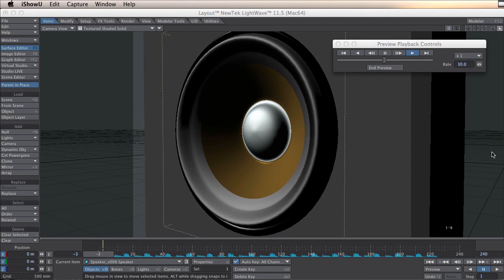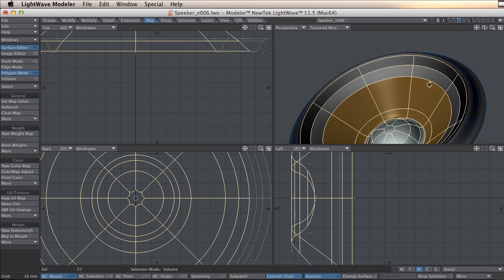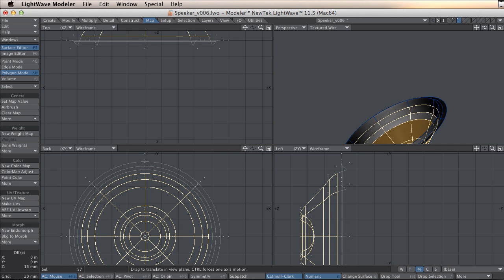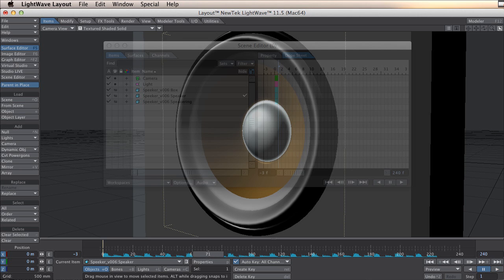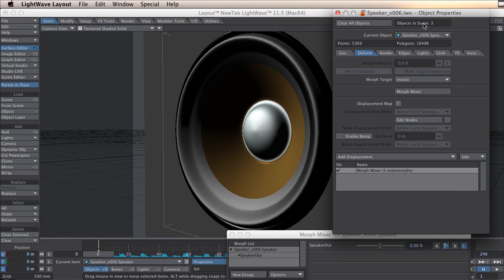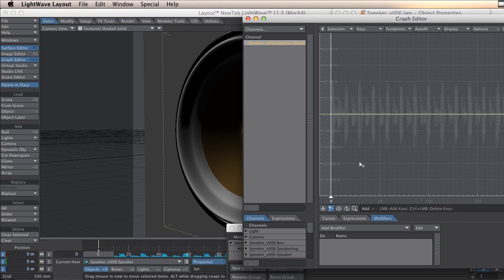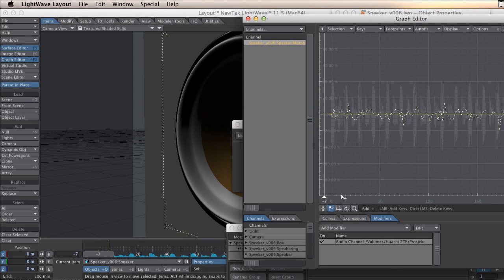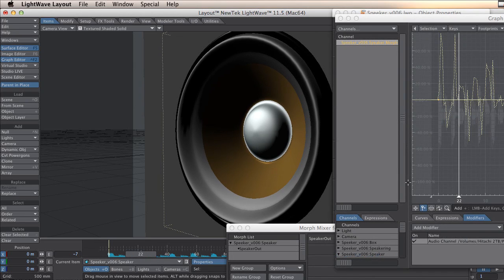Lightwave tutorial: speaker following an audiofile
In this tutorial I show how to animate a speaker so that it follows the waveform of an audio file.

I use a wav file to control a enomorph. The technique can be used to animate other things eg. a robot that paints an audio file.